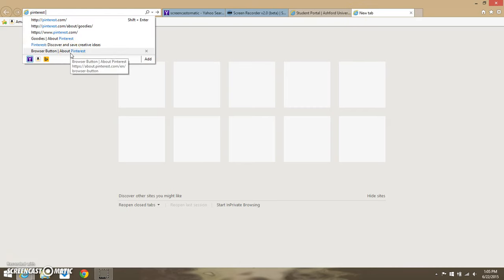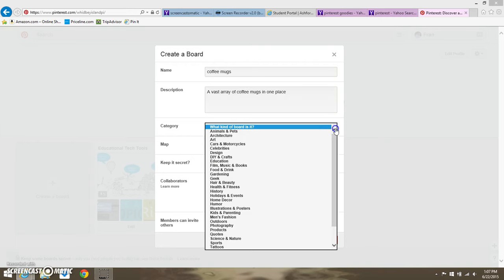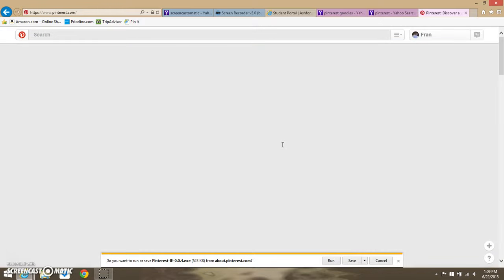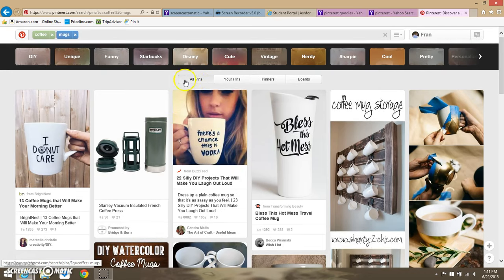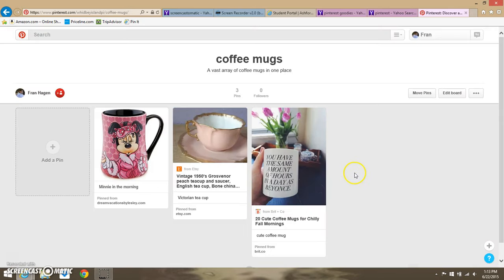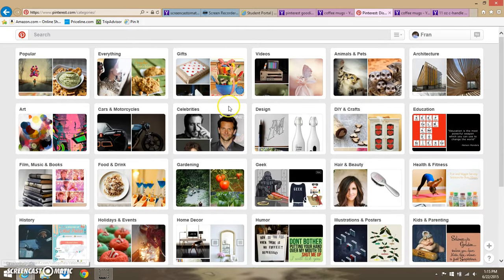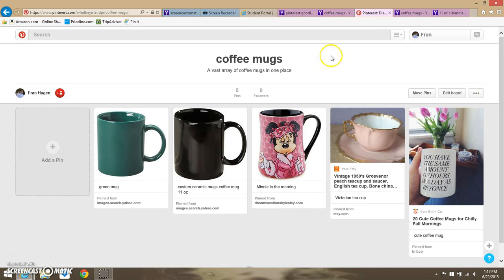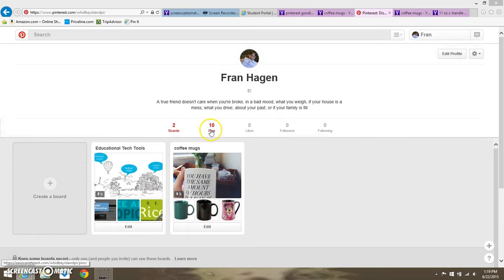Fran Pinterest Tutorial for education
How to create a Pinterest account and create a new board.